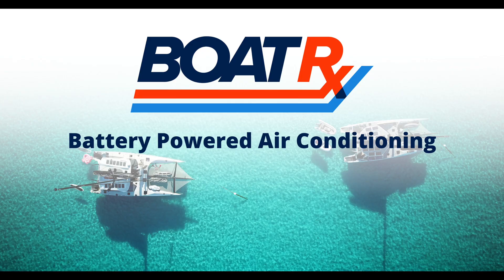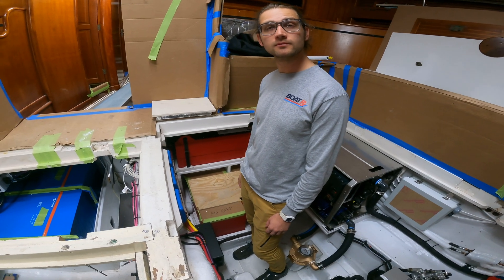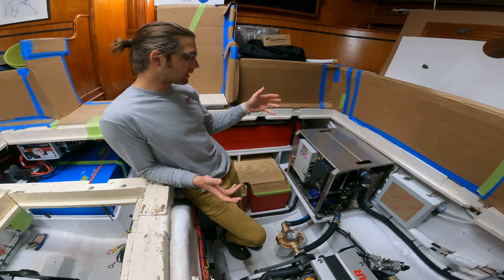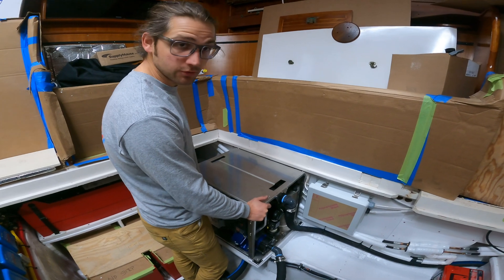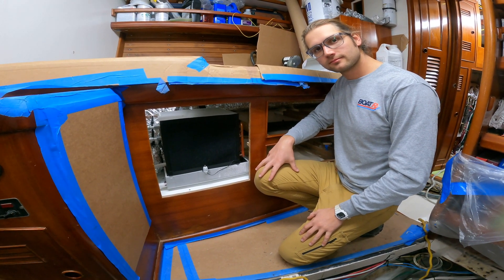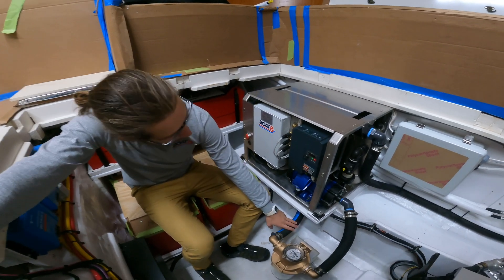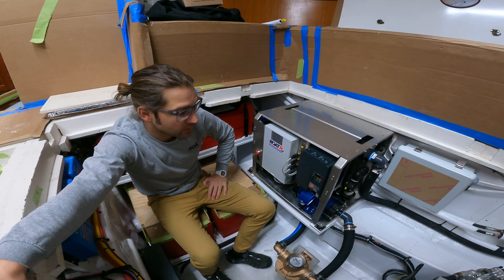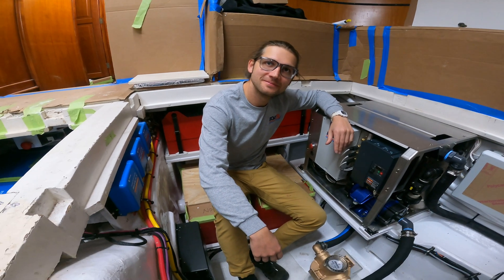62' Sailing Yacht Refit with Lithium Battery Powered Air Conditioning - How Does it Work!?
Phil and Lexi from BoatRx discuss the recent Termodinamica HVAC system installation aboard a 1981 Little Harbor 62 at Safe Harbor Great Island in Harpswell, Maine.

This project was made possible through collaboration between Safe Harbor Great Island, Ocean Planet Energy, and BoatRx, with special thanks to Bobby Hall the master marine electrician and systems tech who's making it all happen!

We look forward to sharing more details about the performance of this system in another video after the boat gets launched in late summer of 2022.